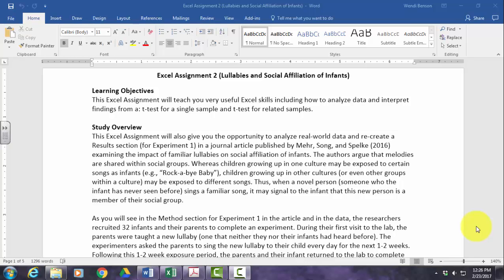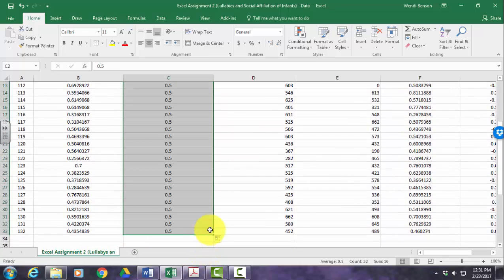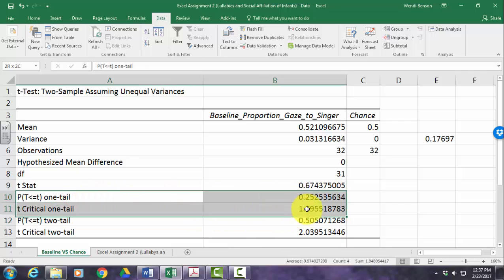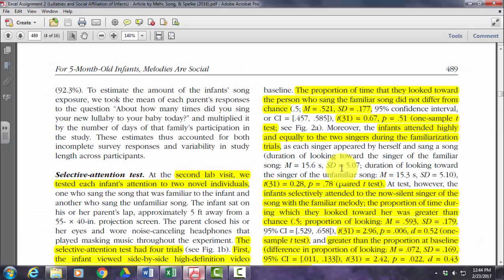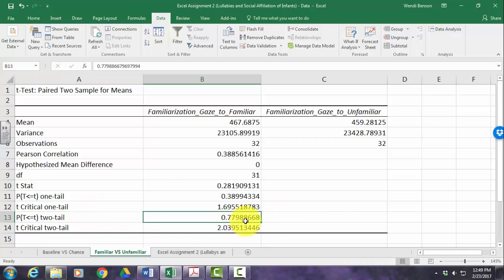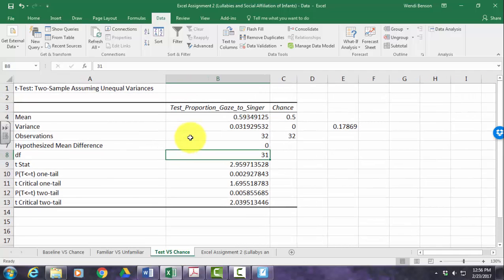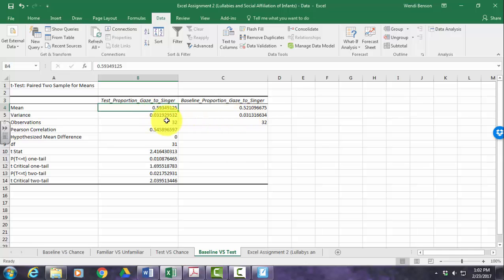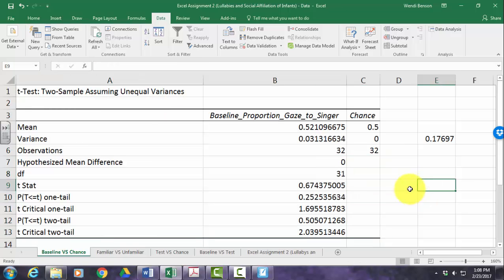Single Sample and Paired Samples T-Tests in Excel 2016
Watch this video to learn how to run and fully interpret a single sample t-test and a paired samples t-test in Excel 2016.